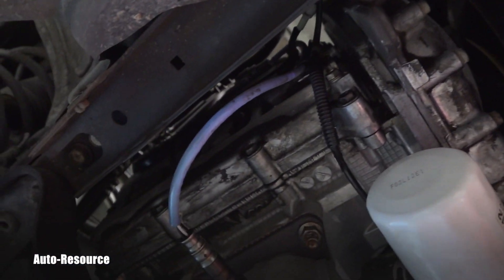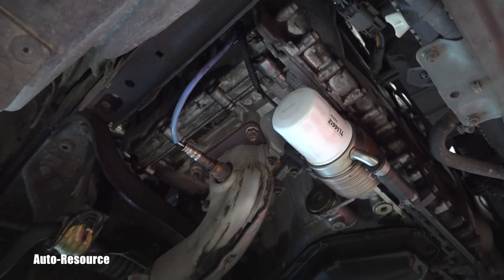Subaru 6cylinder boxer engine EZ30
Quick look on this relatively rare engine , this one in 2003 Subaru Outback H6